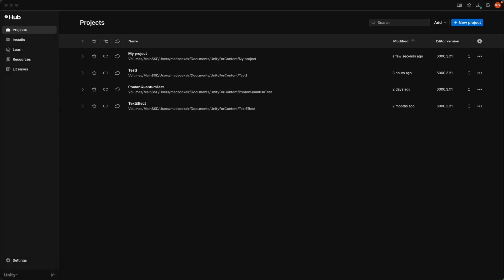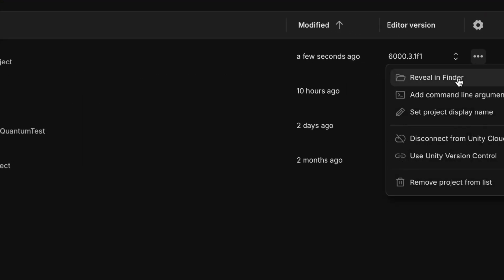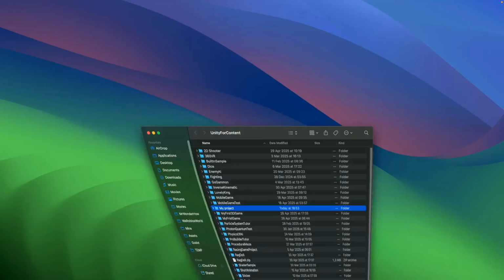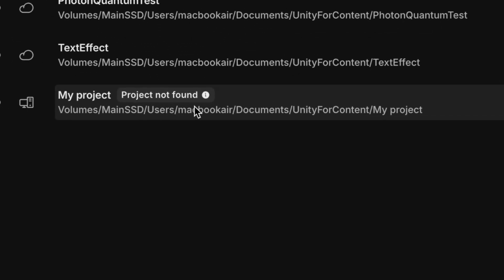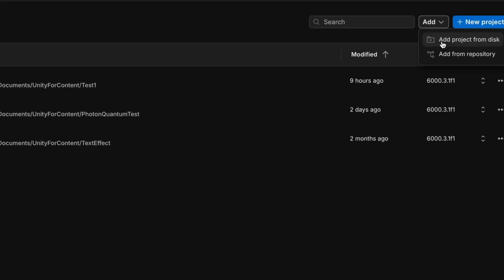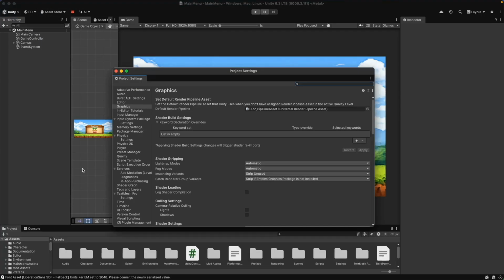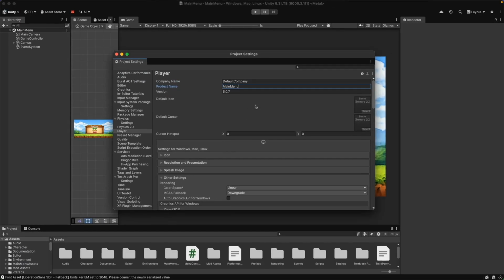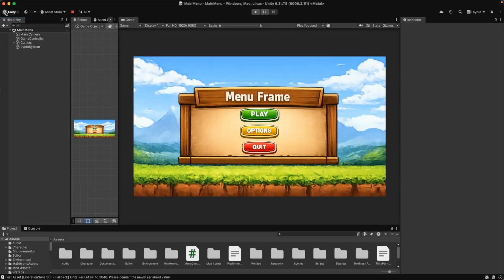How to Rename a Unity Project Properly | Unity Hub Tutorial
Want the fastest and safest way to rename a Unity project without errors?
In this tutorial, you’ll learn how to rename a Unity project using Unity Hub, update the internal project name, and avoid common mistakes — works with Unity 6 and newer versions.

This method is perfect if:
 • Your project name is wrong
 • You want cleaner organization
 • Unity Hub isn’t showing your renamed project

Quick, beginner-friendly, and safe.

What You’ll Learn:
 • How to rename a Unity project folder
 • How to re-add the project in Unity Hub
 • How to change the internal project name
 • Unity 6 / Unity 2026 compatibility

Chapters
00:00 Fastest way to rename a Unity project
00:08 Find project’s folder
00:15 Close Unity safely
00:33 Rename the project folder
00:47 Add project back to Unity Hub
00:58 Change internal project name
01:27 Wrap-up